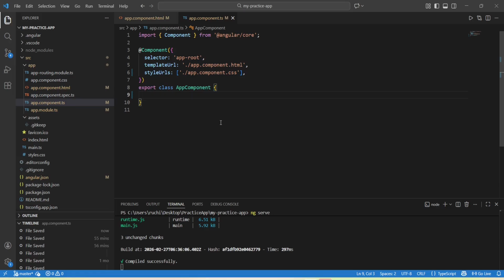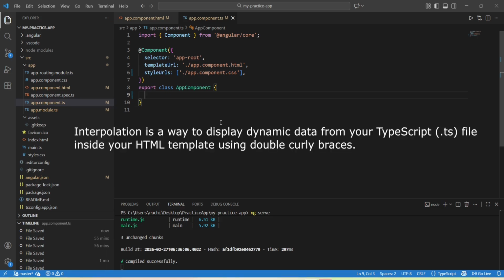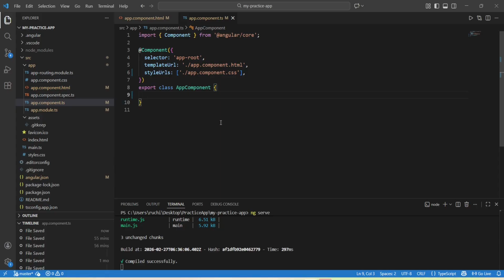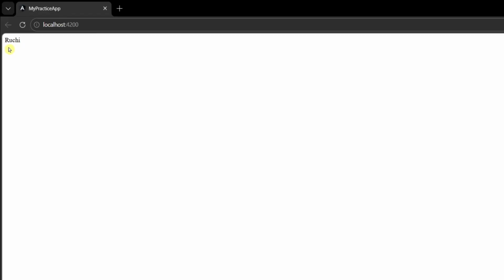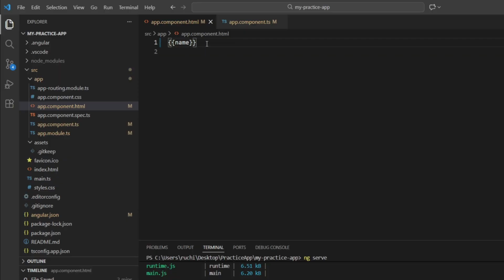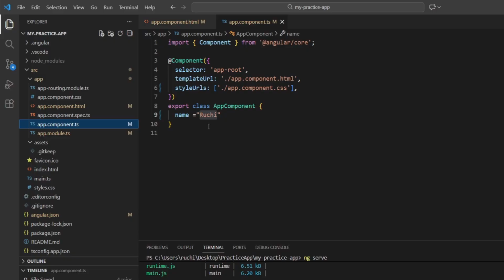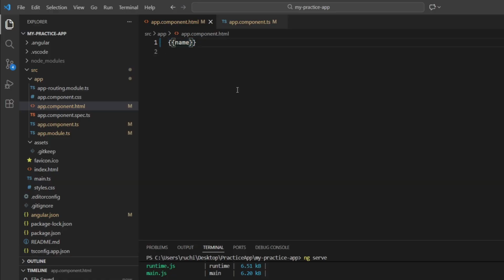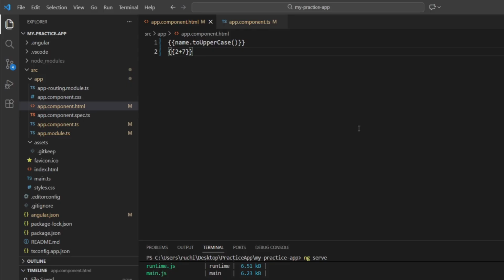#06 What is String Interpolation | Interpolation in Angular | One Way Data binding | 2026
In this video I have taught how to achieve one way data binding using string interpolation